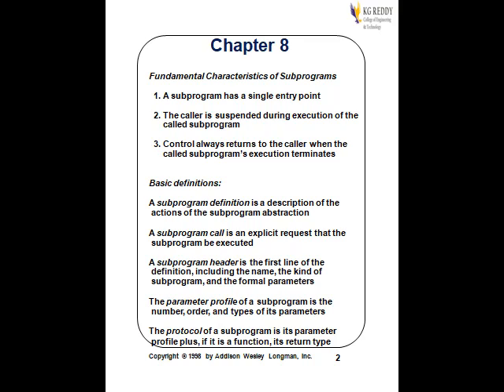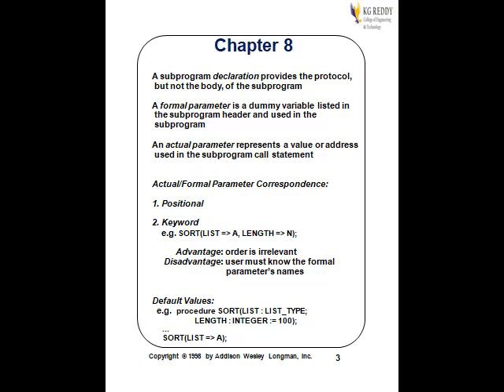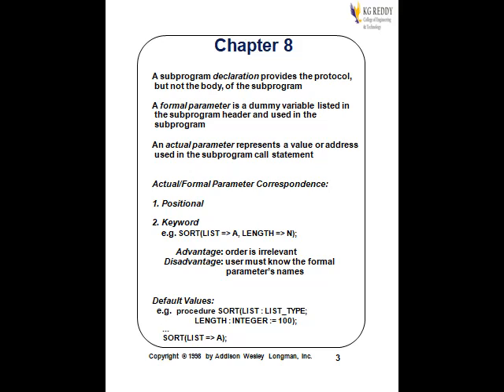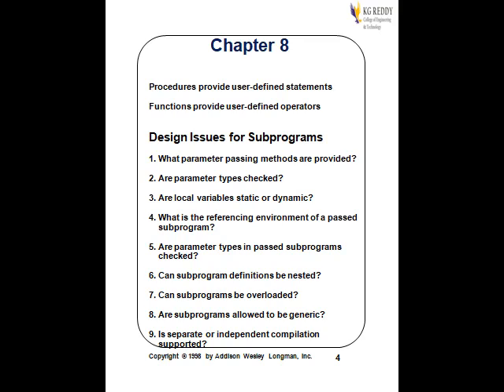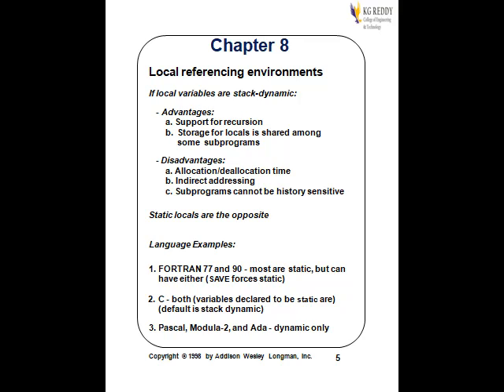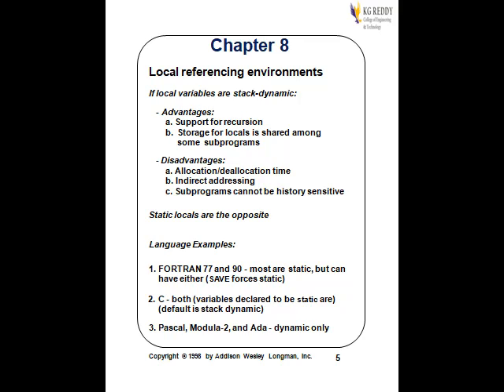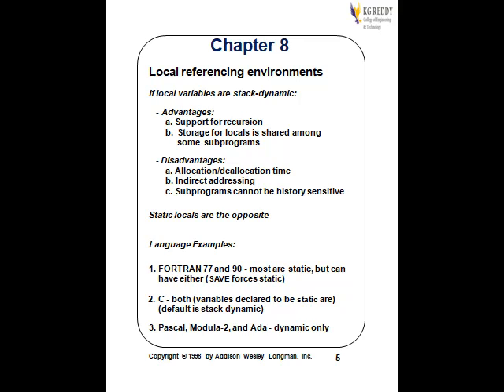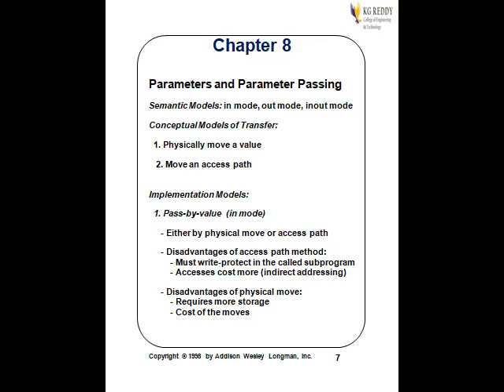Course name : Principles of Programming language||Sub Programs of PPL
Sub Programs of PPL